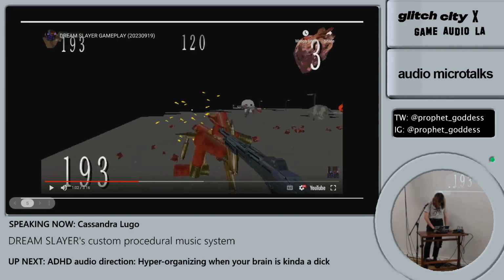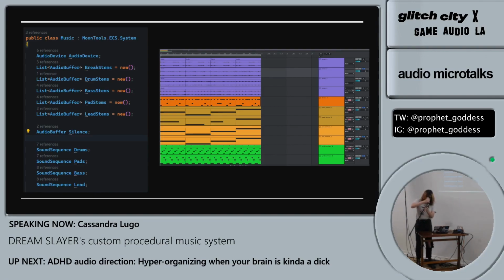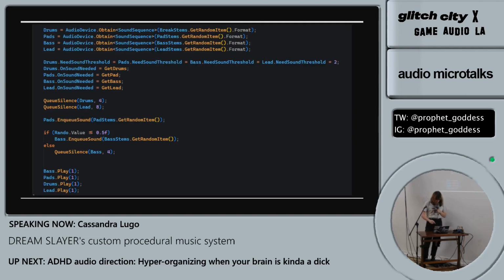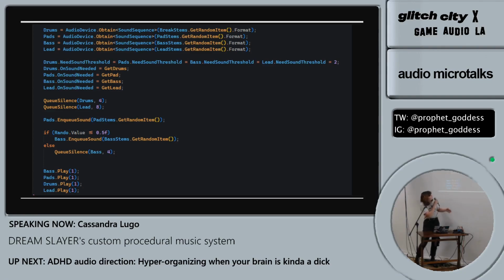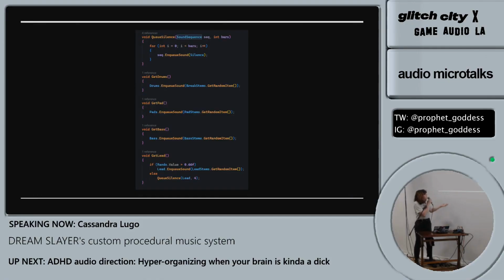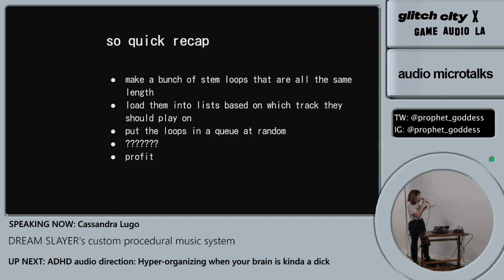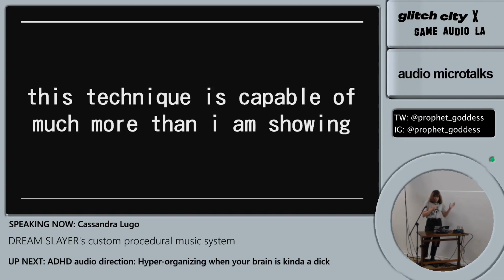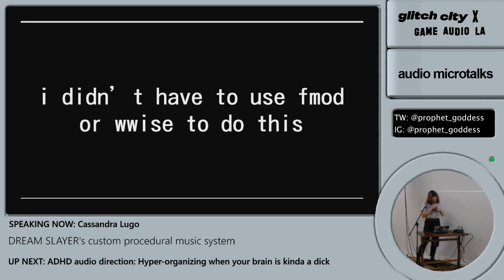Dream Slayer's procedural music system | Cassandra Lugo | GCxGALA audio microtalks 2024 (3 of 7)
Glitch City x Game Audio LA audio microtalks | June 15, 2024